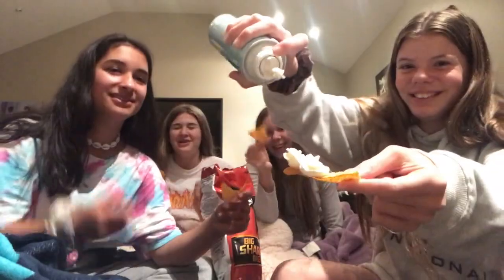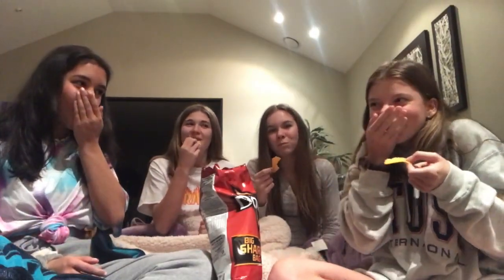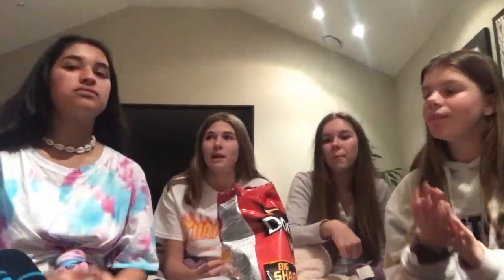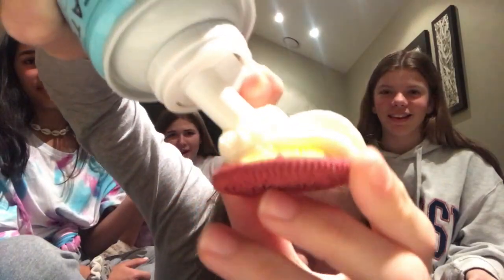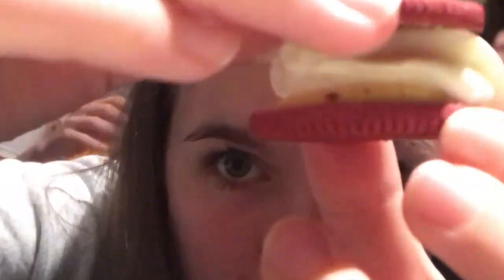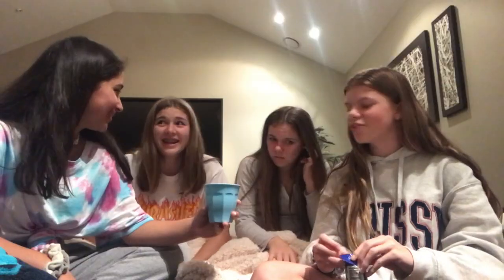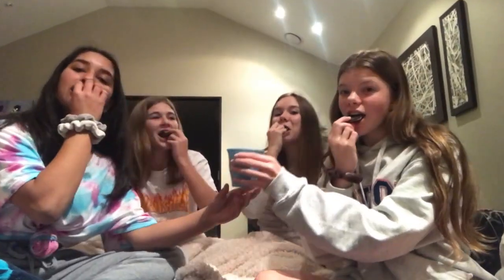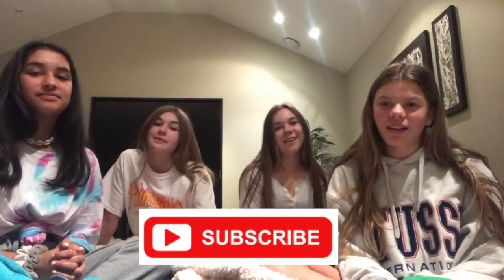Trying Weird Food Combinations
Hey guys this weeks video is super funny and crazy! Julia, Georgia, Shyah and I tried some super weird food combos and rated them. Hope you guys like this video :)

I don’t own any of the music in this video.

- Lily